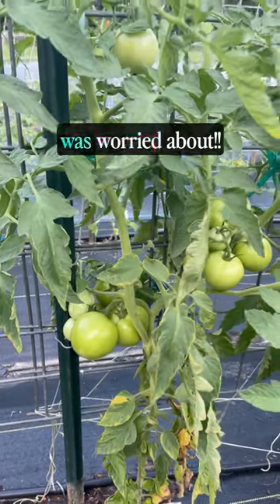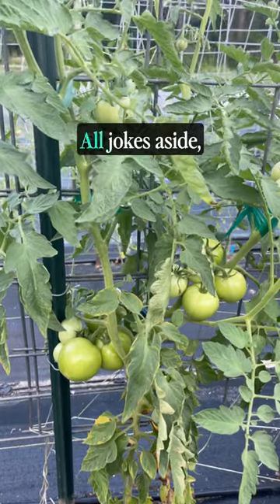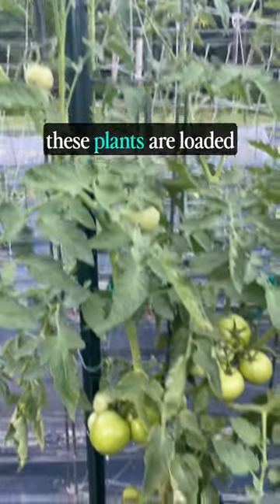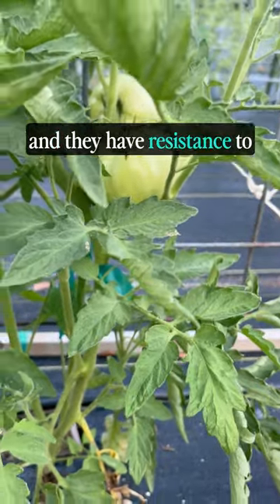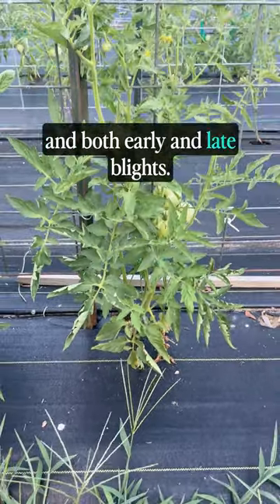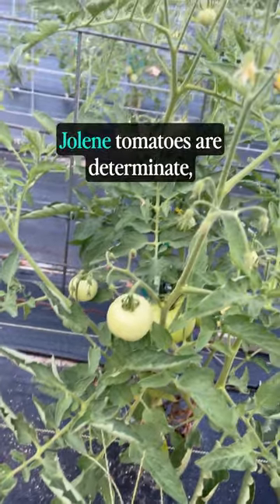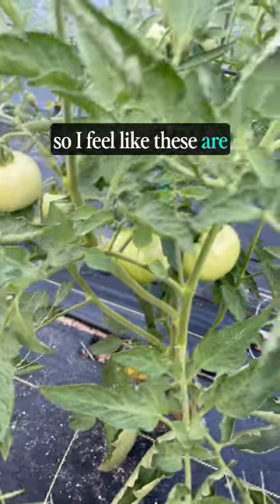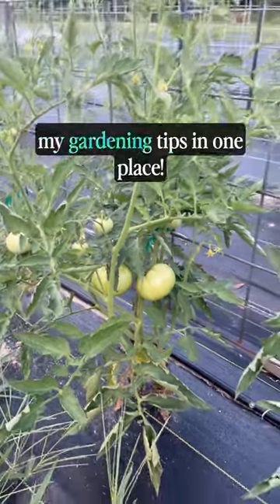This Tomato Variety Is Super-Bearing in Hot Weather!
THIS is the Jolene Dolly was worried about: The Jolene Tomato is a knockout performer in the southeast. Watch this short video to learn more about this NEW determinate tomato variety bred for hot and humid climates.